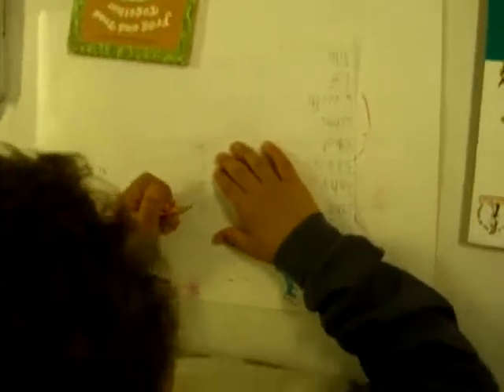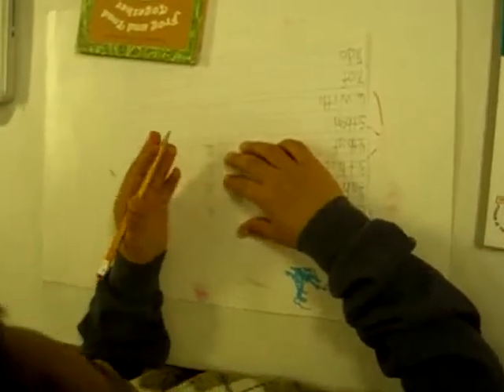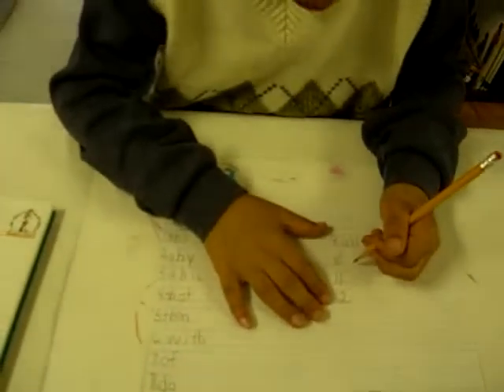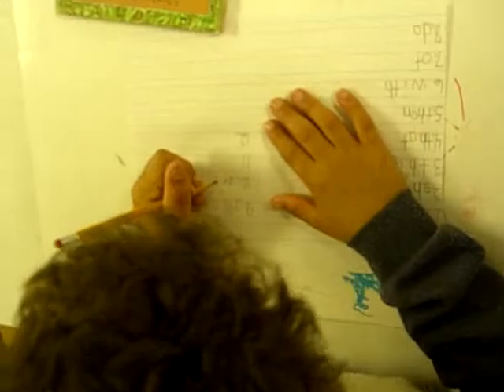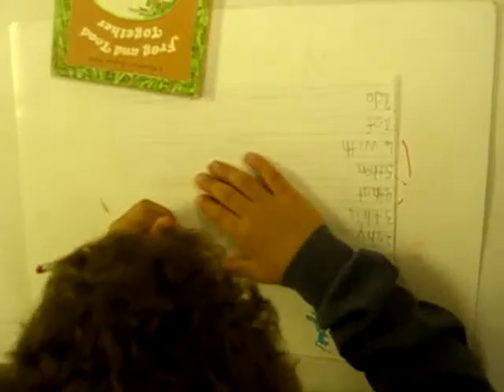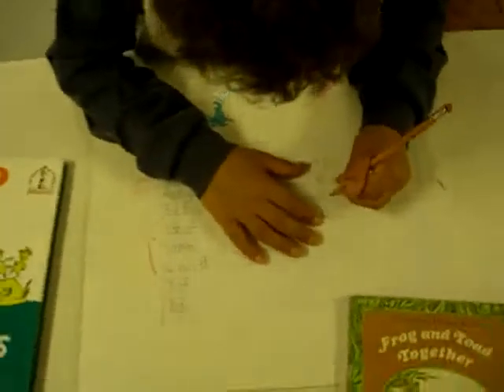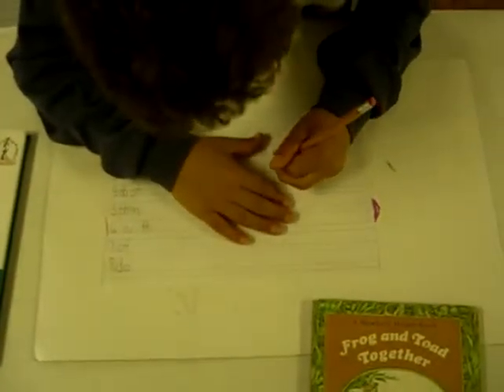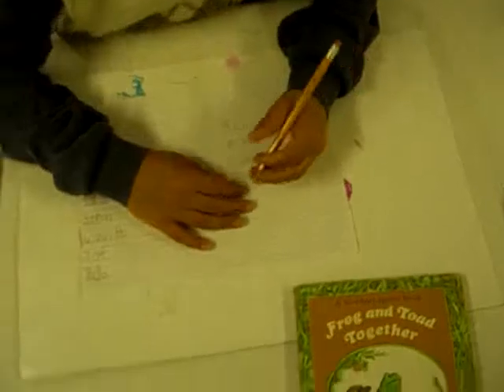Writing Upside-Down is What a PI Writer Does - Naturally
Print Inversion is the ability (and need) to read and/or write upside down and backward... So when reading, a PI reader flips a book and goes automatically to the lower right corner and proceeds to read from right-to-left, bottom-to-top. When writing s(he) needs to do it the same way. (note - Video-taped and uploaded with permission of parent and school)